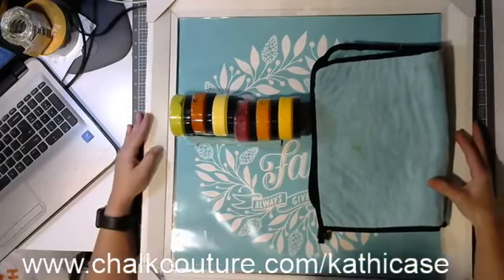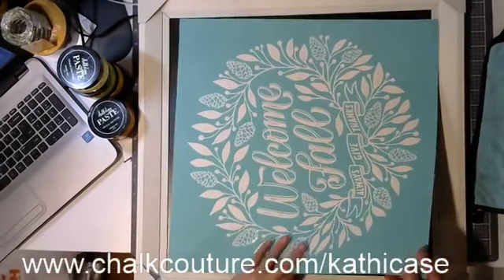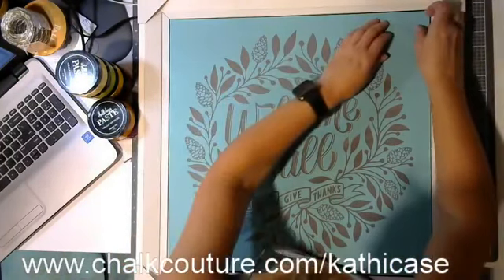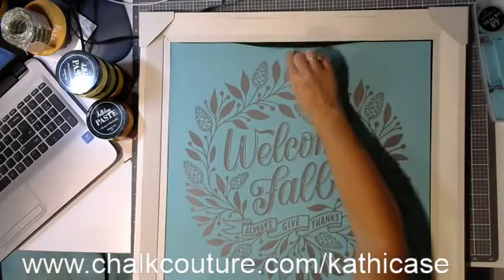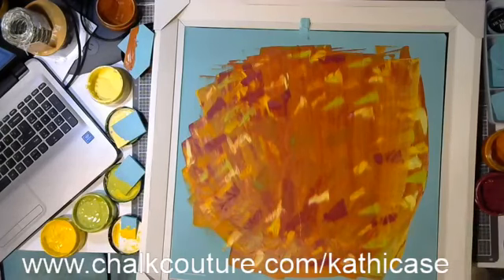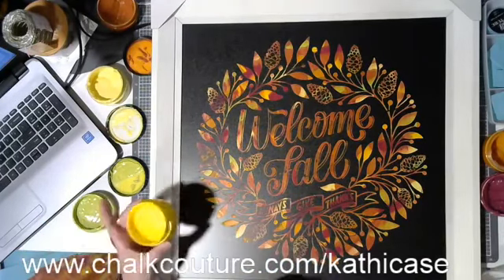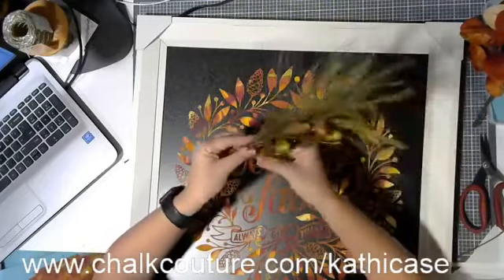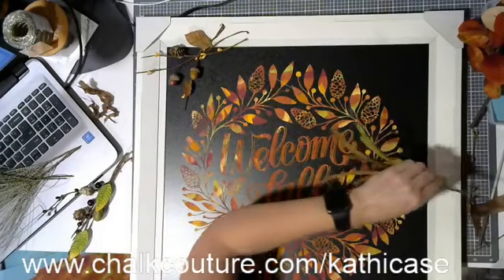Chalk Couture Fall flora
This is a replay of Chalk Couture Fall Flora.